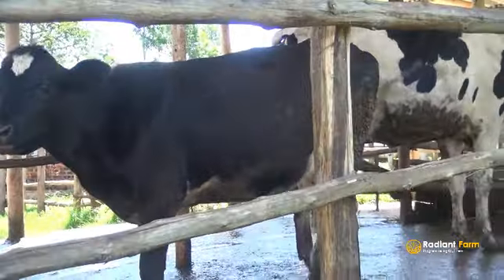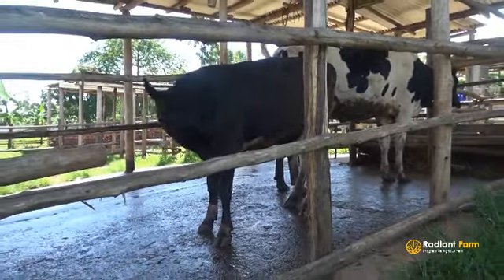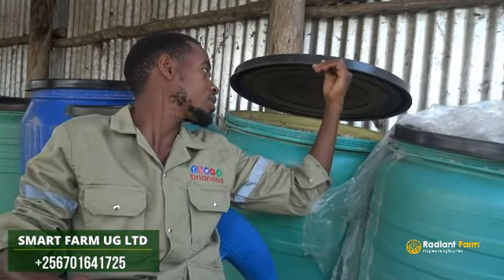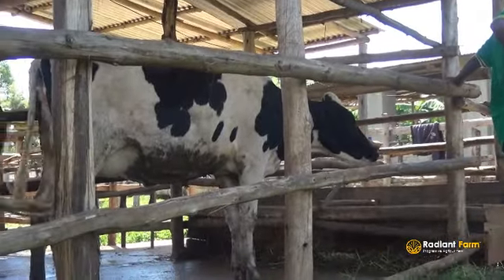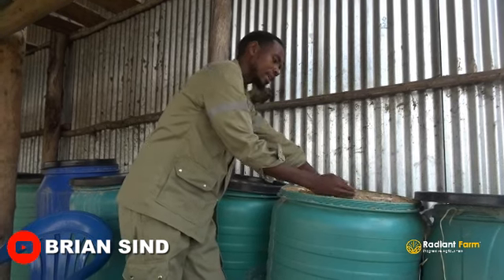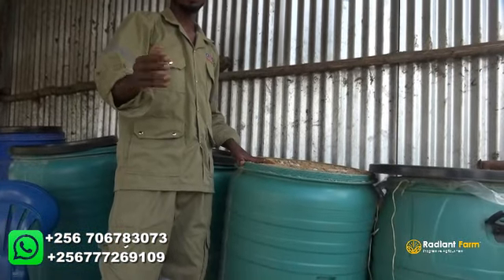Use brewery waste to boost milk at your dairy farm#feedlot radiant spent grain.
Dairy cows are fed on the brewers waste properly, it will boost their milk production and avoid development of aflatoxins.